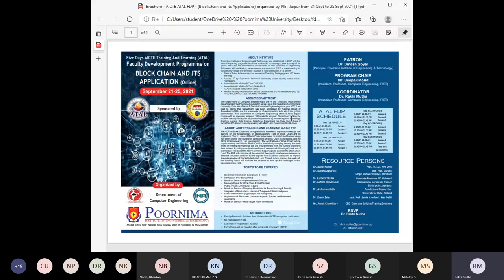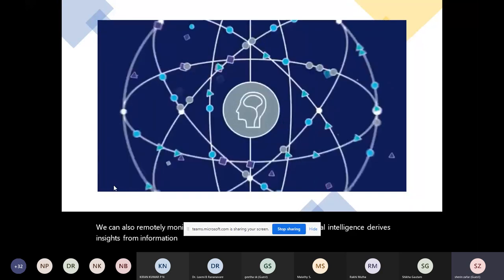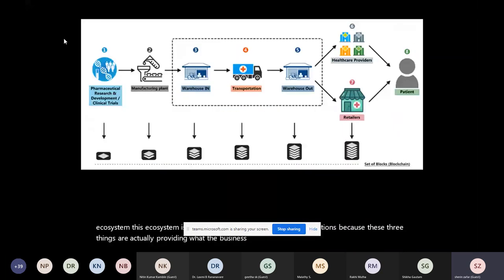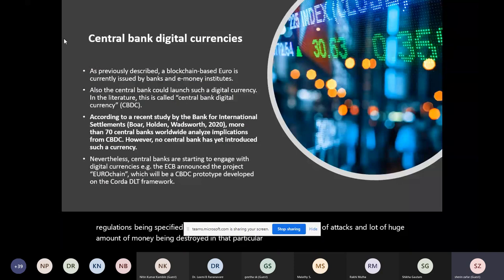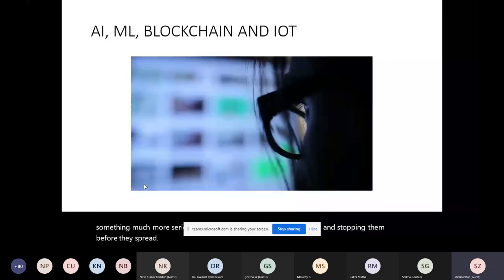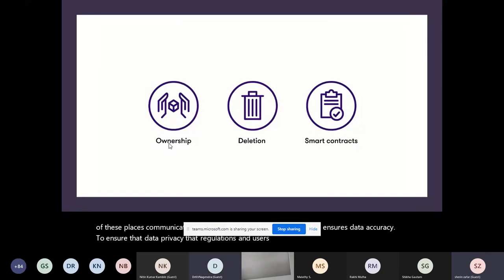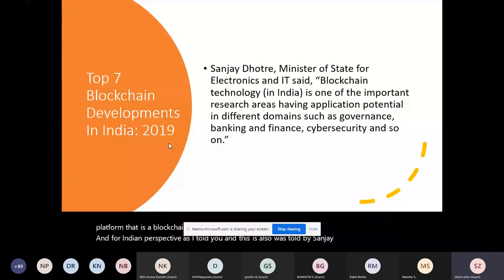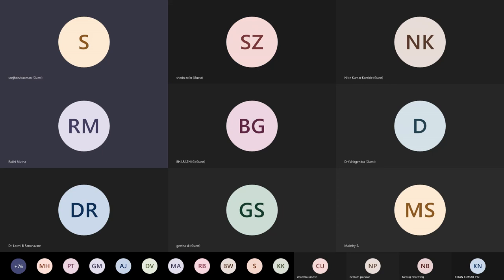AICTE ATAL FDP Day 3 Session 1 By Dr Sherin Zafar